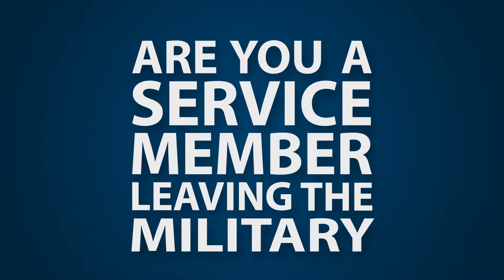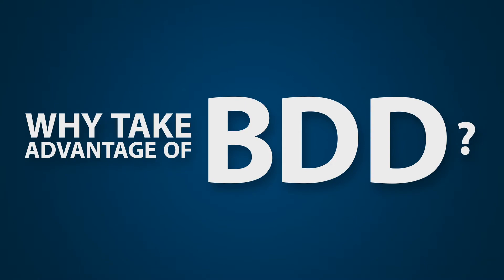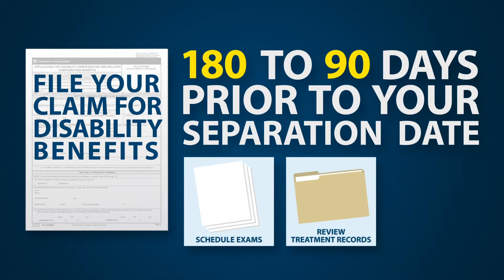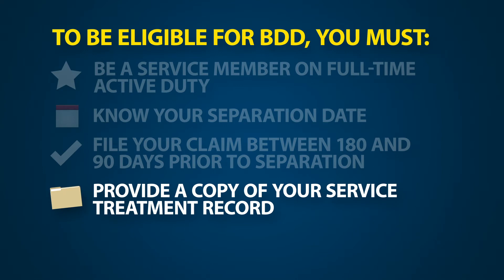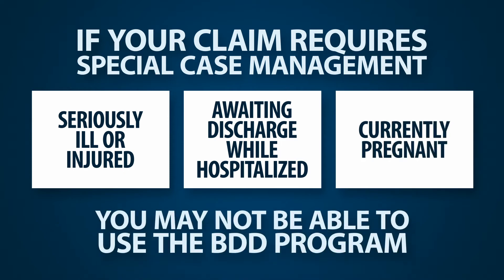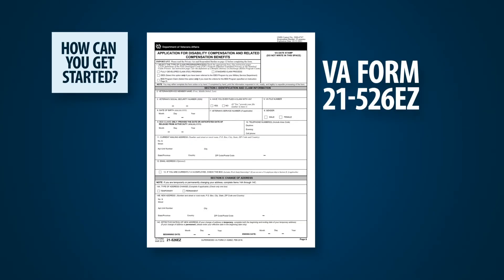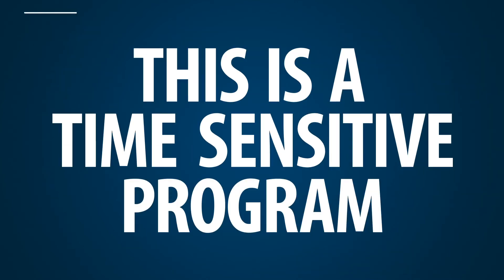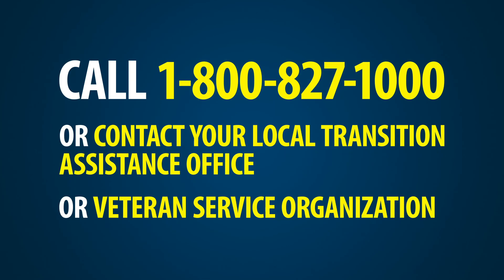Benefits Delivery at Discharge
The Benefits Delivery at Discharge (BDD) program allows transitioning service members to file a VA disability compensation claim 180-90 days PRIOR to separation, which allows VA to grant benefits as soon as the day after discharge. This video describes the eligibility requirements and outlines how to file a BDD claim.